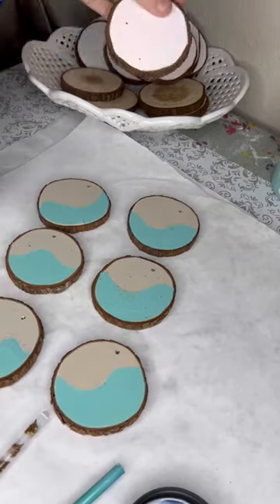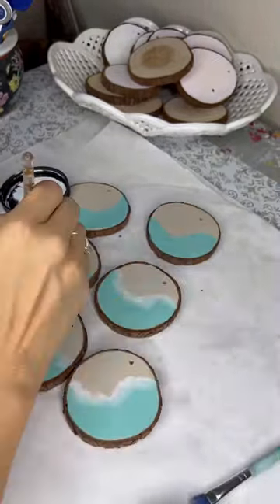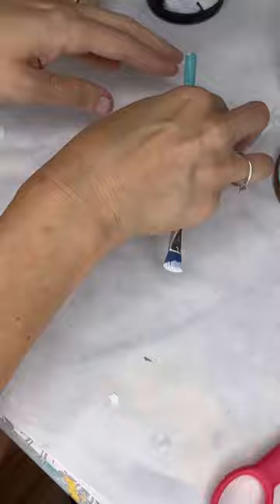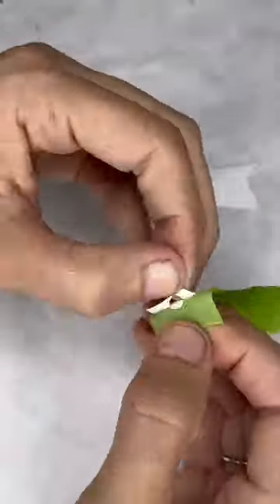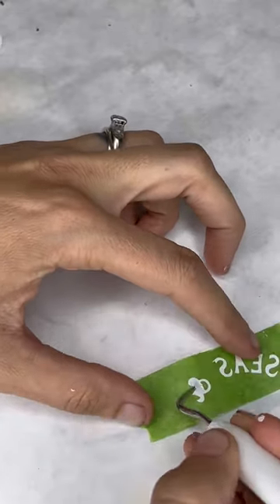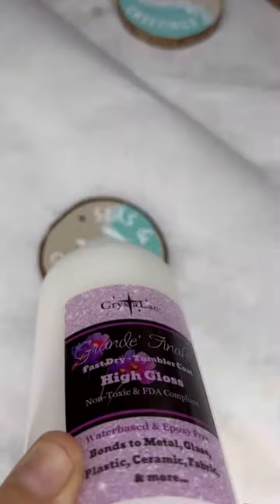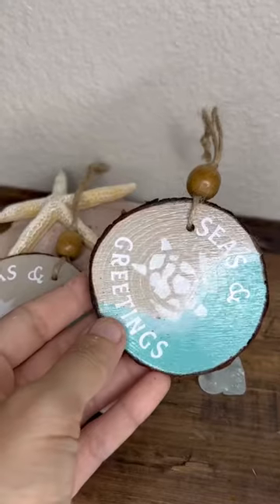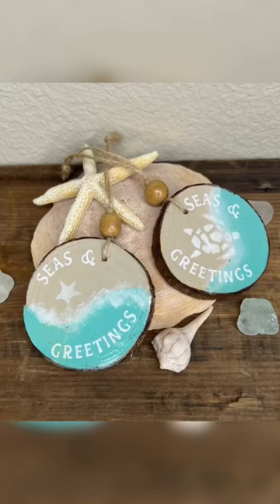DIY coastal ornaments using a Cricut & stencils